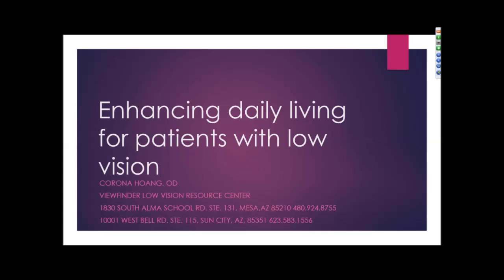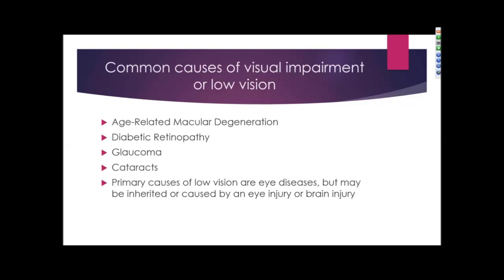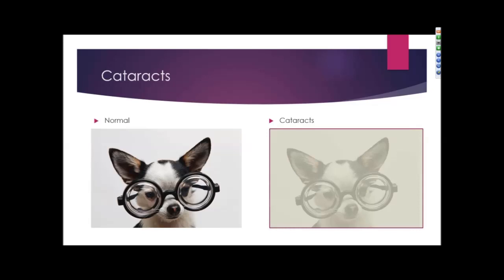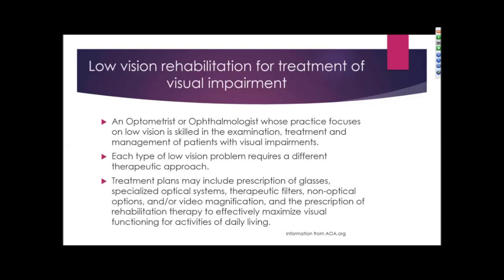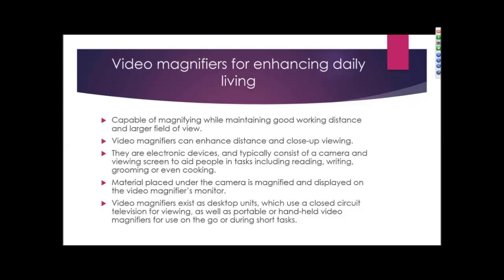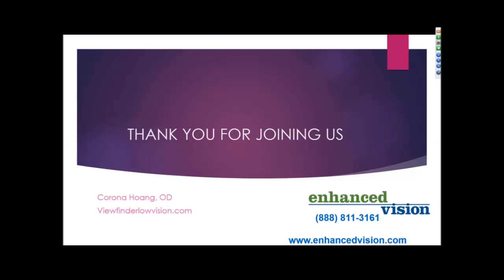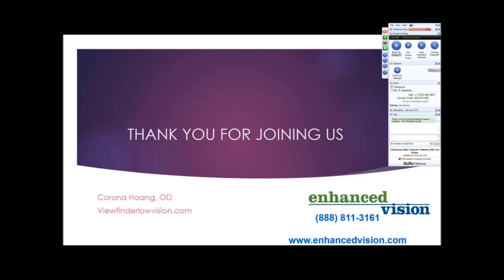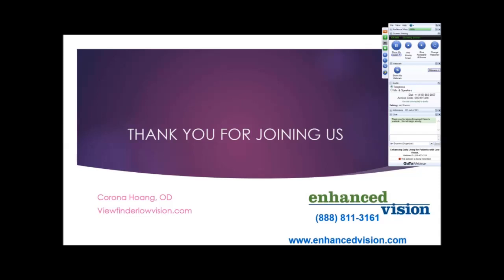Enhancing Daily Living for Patients with Low Vision